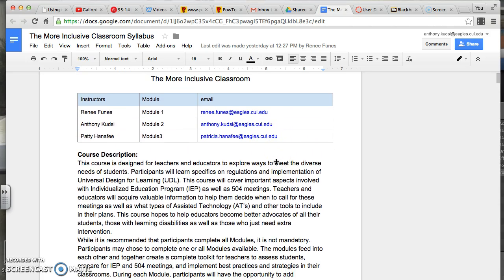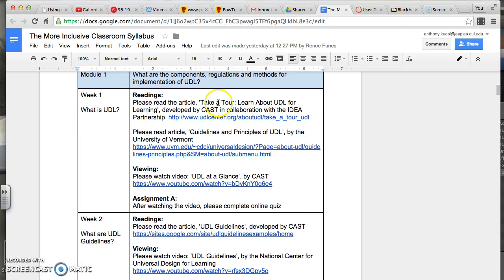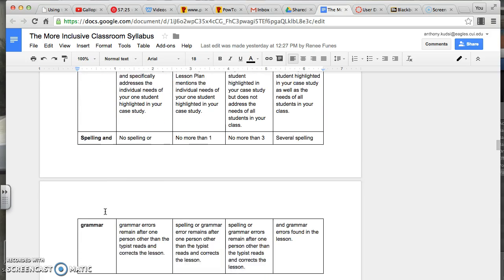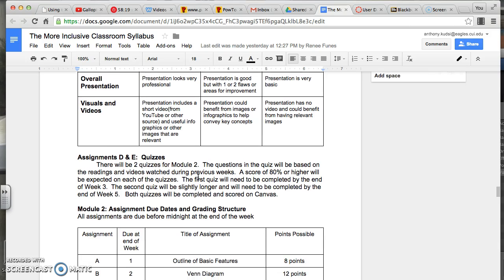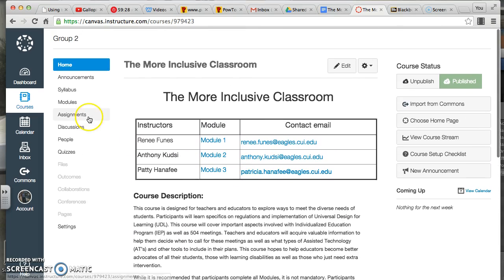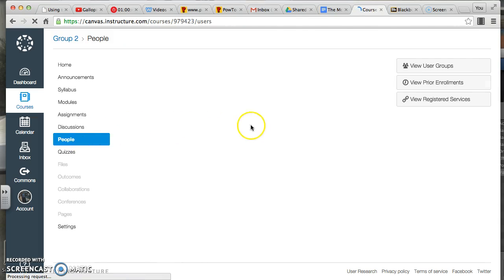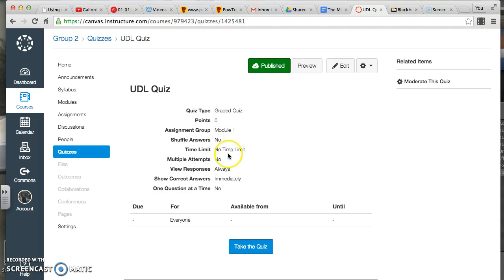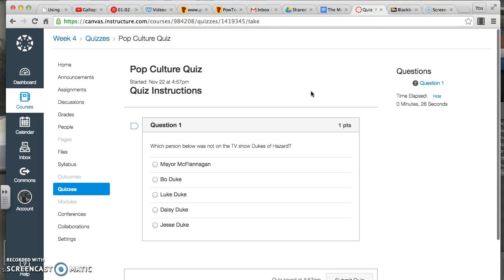Presentation of Training on More Inclusive Classroom and Canvas LMS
This video was created to share with principals and district administrators to help encourage them to try a different approach to teacher training inservice presentations.